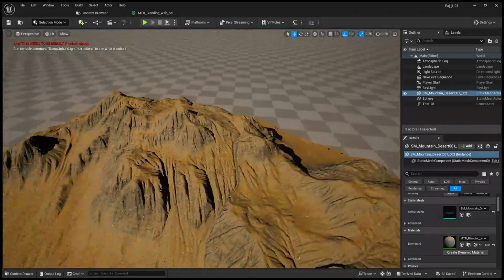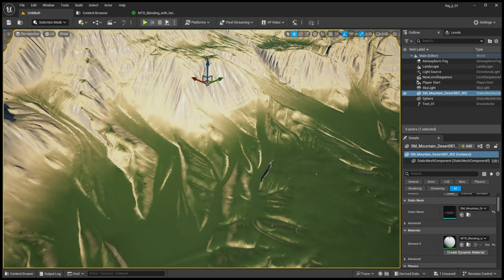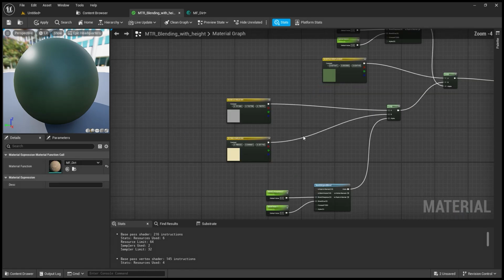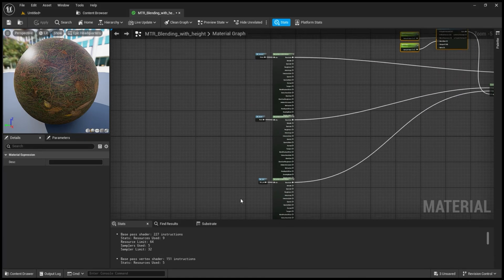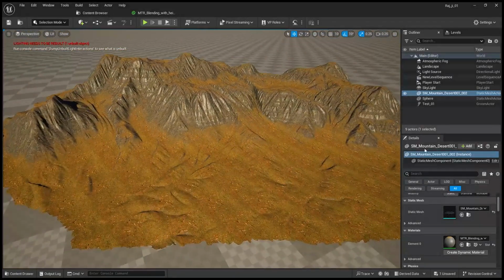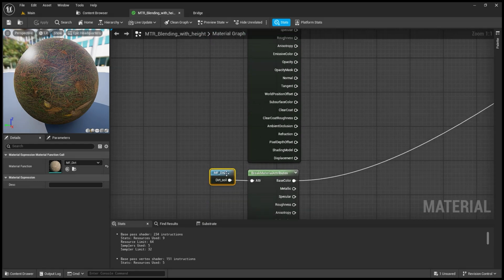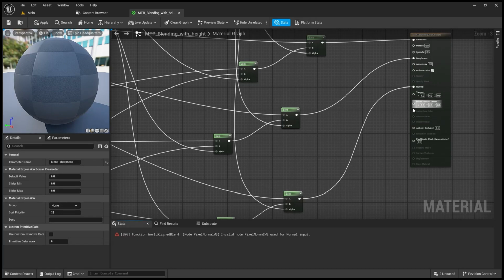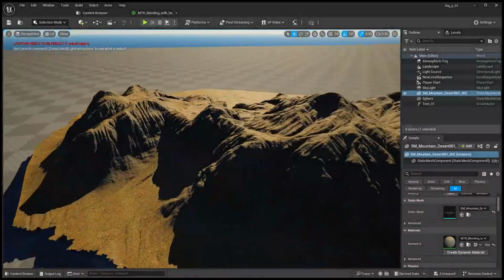Unreal Engine Auto Material using height data for any meshes (not just for landscape)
Hi, This is my first tutorial
I will teach you how to create a material that will use height and slope data to blender between 3 materials
My work channel is @rajroshanprajapati